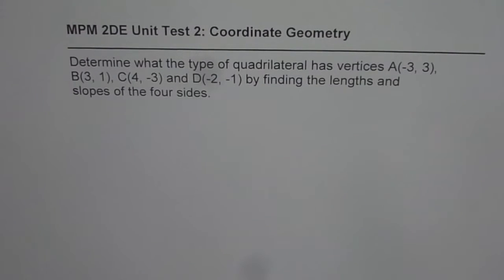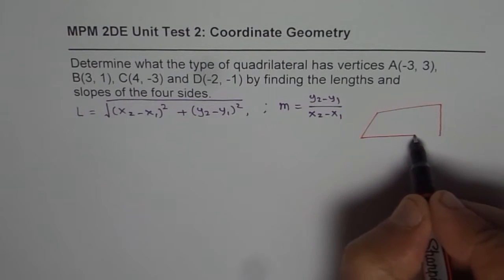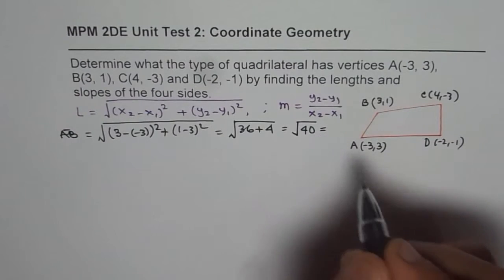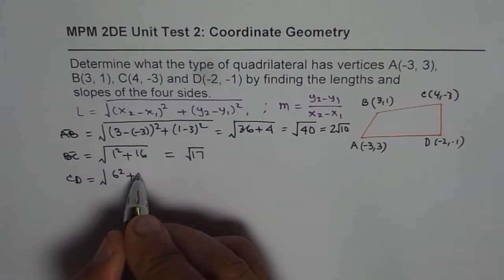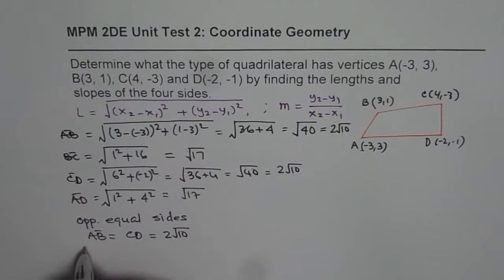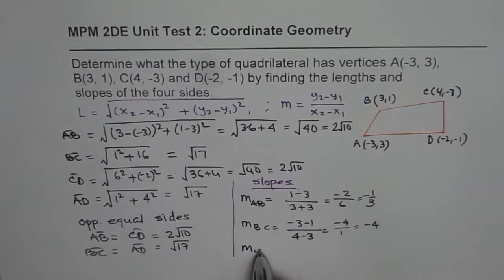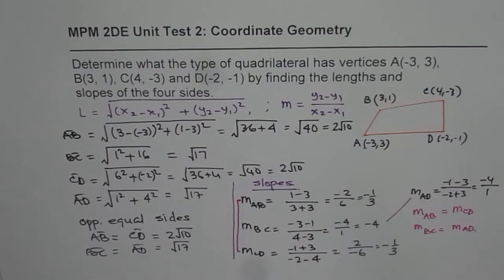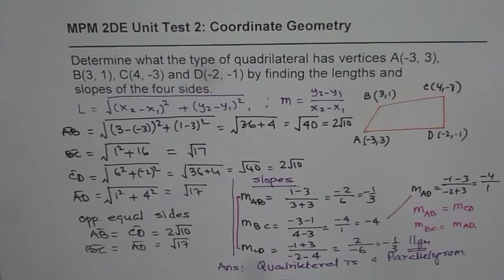Test IB Find Length and Slope to Find Quadrilateral Type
Step 1: Find length of each side.
Step 2: Find slope of each side
In this case the opposite sides have parallel slope and are equal in length and therefore the quadrilateral is a parallelogram. Coordinate Geometry for Grade 10 students.